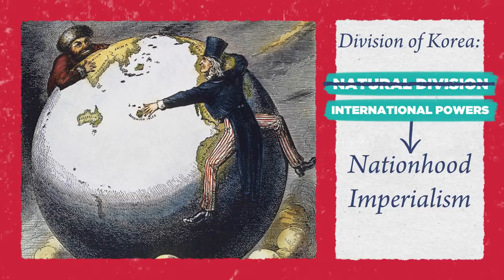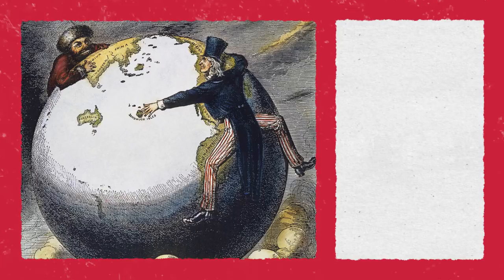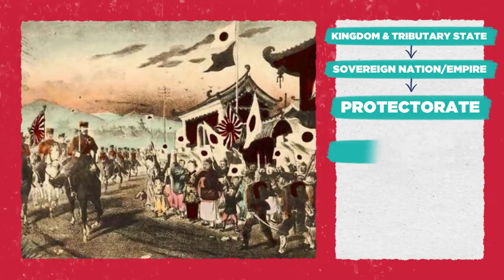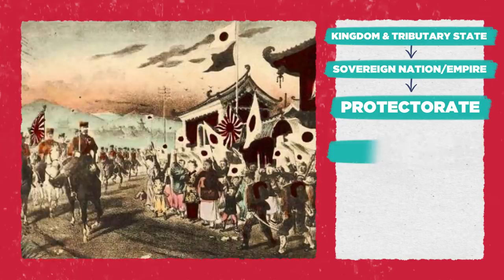Why is there a North and South Korea?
Viewers like you help make PBS (Thank you 😃) .

Though North Korea has been dominating the news cycle lately, an important question to ask is why is there a North Korea and South Korea at all? While the short answer is the Korean war, the reality is that seeds for the separate Republic of Korea and Democratic People’s Republic of Korea goes back much further and has to do with the late 19th century Chinese imperialism and the formation of different resistance factions to the early 20th century Japanese annexation of Korea.

Written and Hosted By: Danielle Bainbridge
Graphics By: Noelle Smith
Directed By: Andrew Kornhaber

Works Cited:

Historiography
The Great Enterprise: Sovereignty and Historiography in Modern Korea (Henry H. Em)
German Diplomatic Documents on the 1905 Japan—Korea Protectorate Treaty Author(s): Michael Finch (Korean Studies, Vol. 20 (1996), pp. 51-63)
Research of Dr. Elizabeth Son on trauma suffered by Korean “comfort women” at the hands of Japanese soldiers during WWII.
Son, Elizabeth W. “Transpacific Acts of Memory: The Afterlives of Hanako.” Theatre Survey 57, no. 2 (2016): 264–74.
Korean Empire:
Treaty of Shimonoseki (signed between 17 April 1895)
Economic History:
Bad Samaritan Ha-Joon Chang
“The Agreed Framework of 1994”